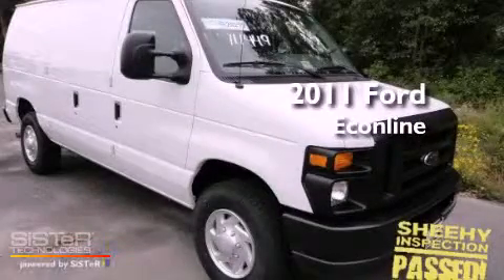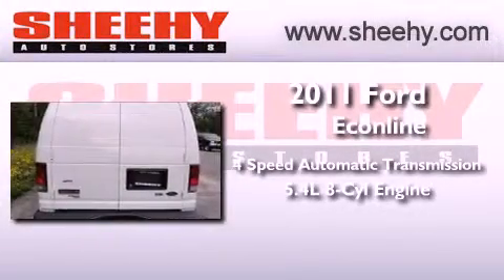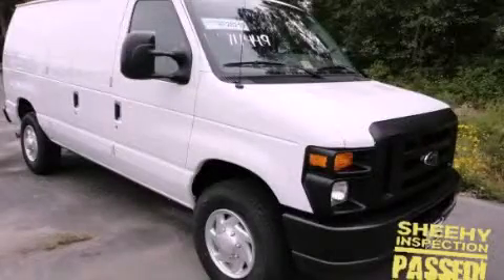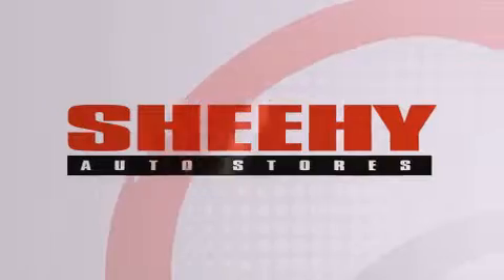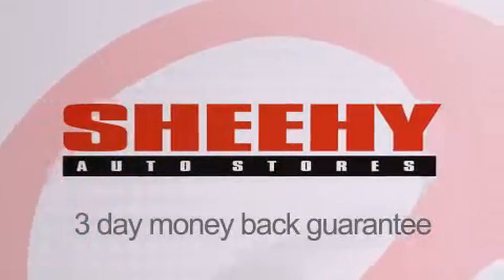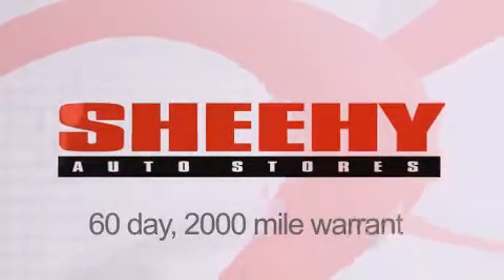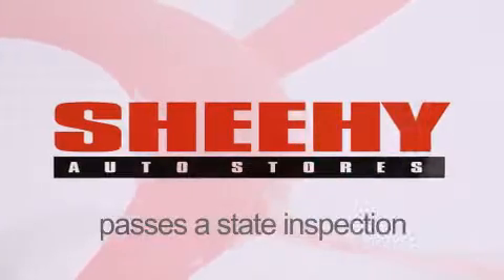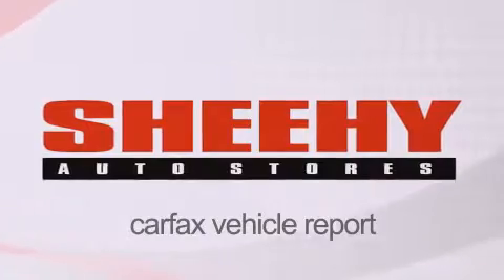2011 Ford Econoline Cargo Ashland VA 23005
Year : 2011
 Make : Ford
 Model : Econoline Cargo
 Engine : Gas/Ethanol V8 5.4L/330
 Trans . : Automatic
 Exterior : OXFORD WHT/MED FLINT CLOTH

 Stock : J111449